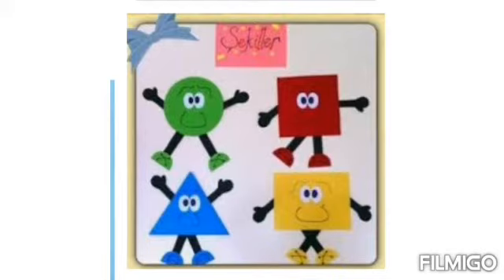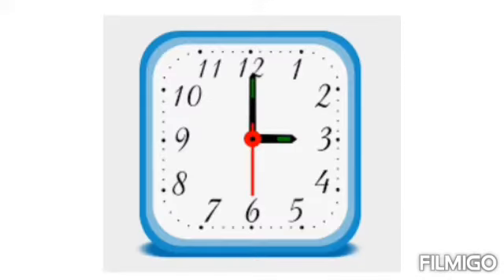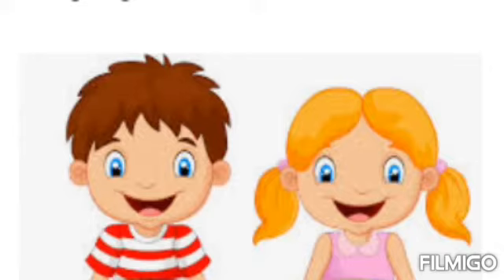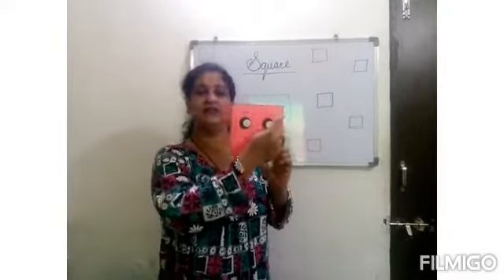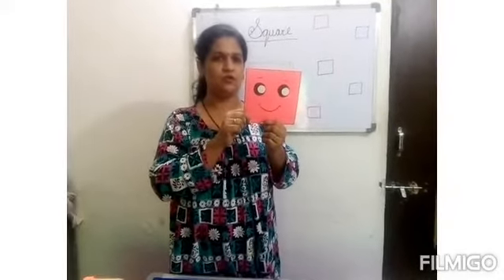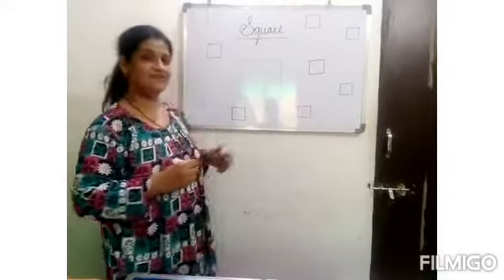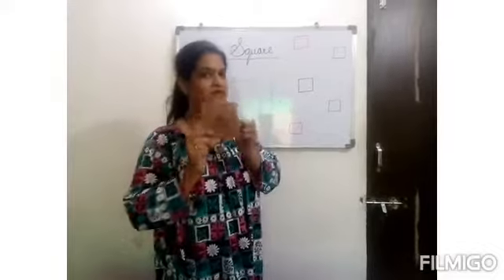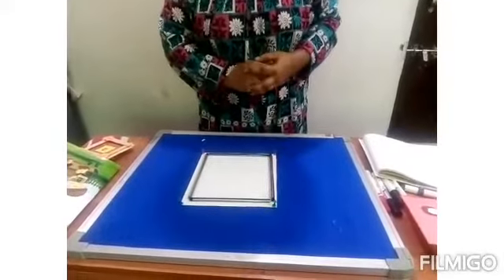CBSE NUR. square shape 25 06 20